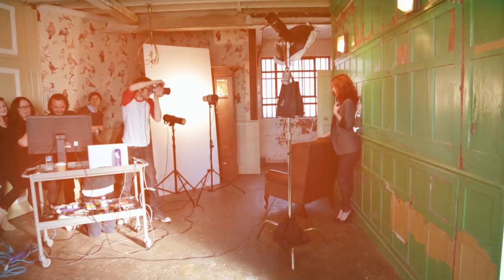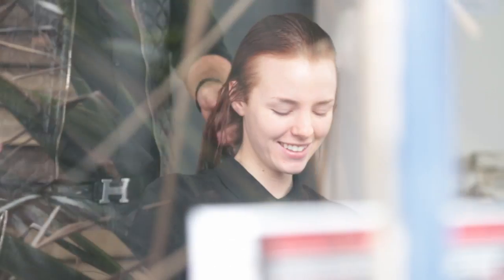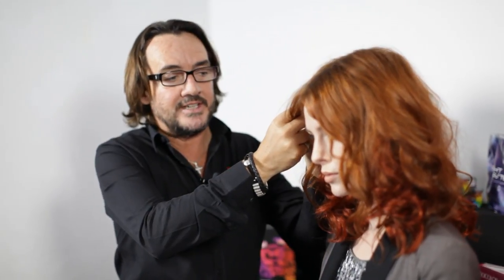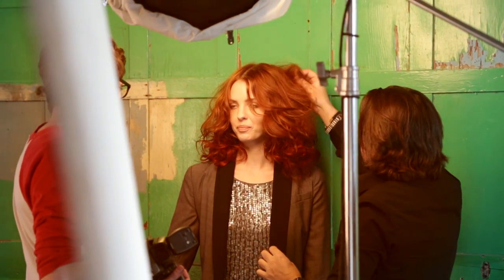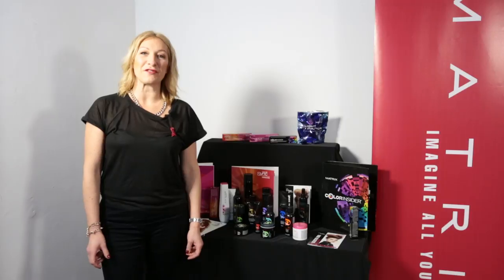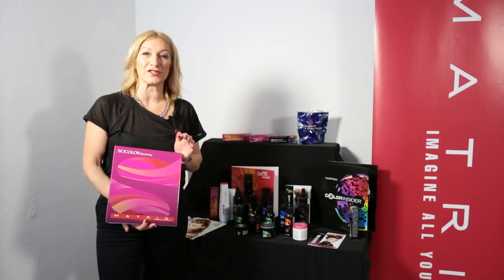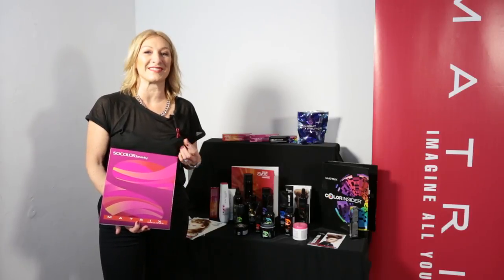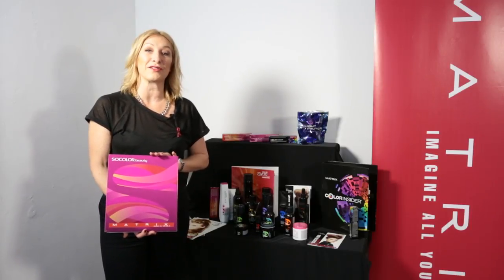Future Talent: How To - Tousled Red Waves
Find out how to create the style and the colour with Matrix!

Future Talent has been created by HJ to inspire students, apprentices and anyone new to the world of hairdressing.

We want to help you launch your career and make sure you love the world of hairdressing just as much as we do.